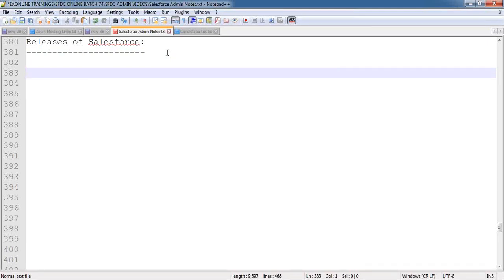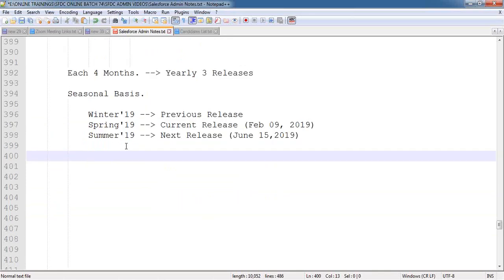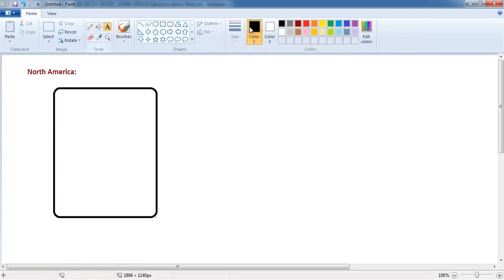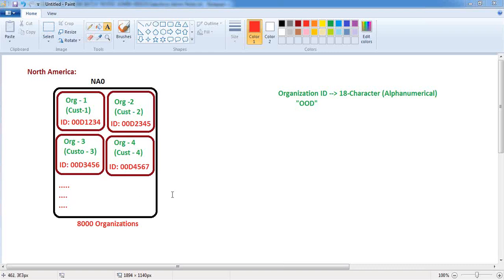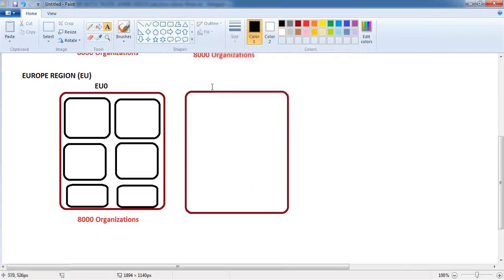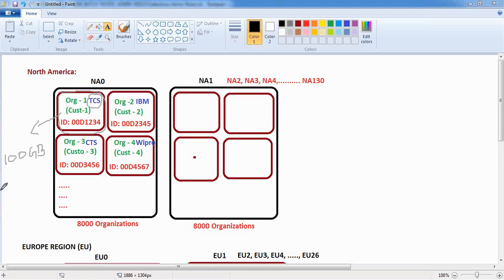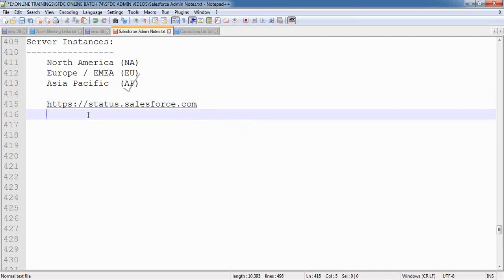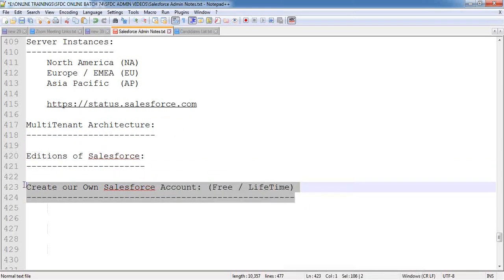salesforce Session 6: Releases & Server Instances